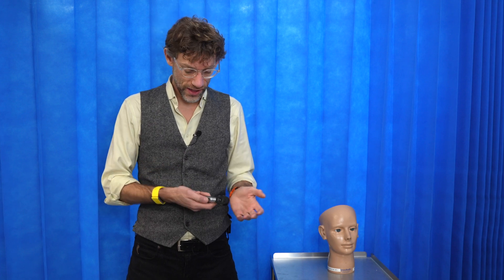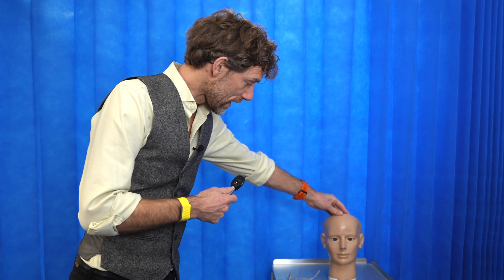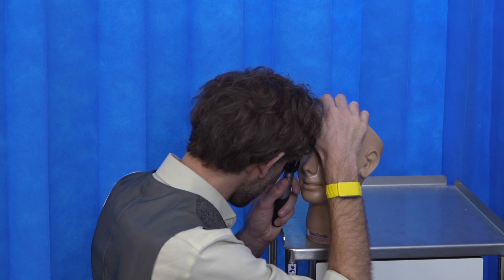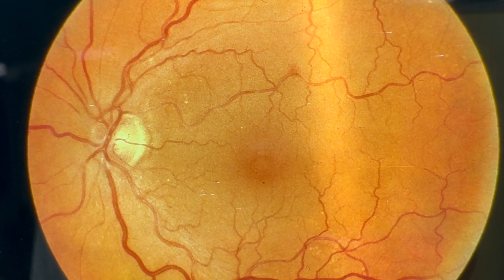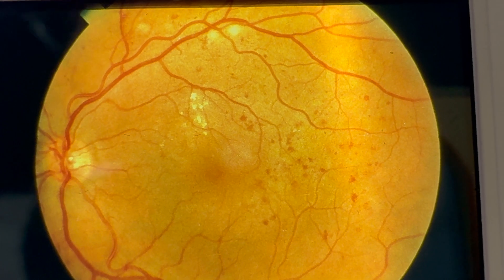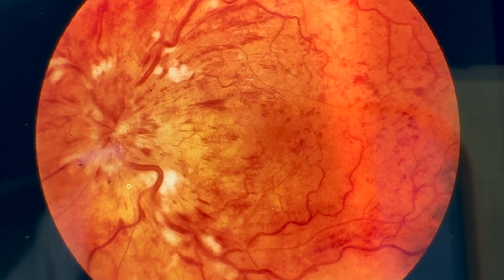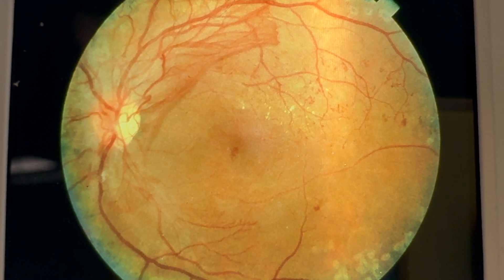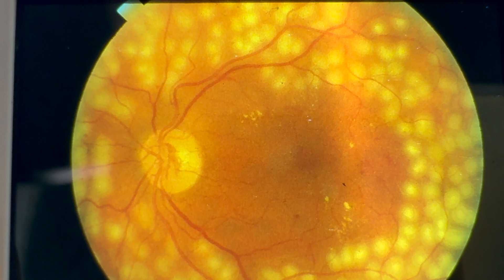Using an Opthalmoscope - Clinical Skills - Warwick Medical School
Using an Opthalmoscope